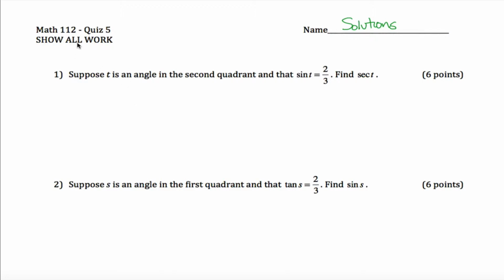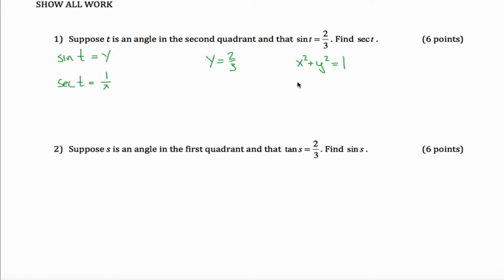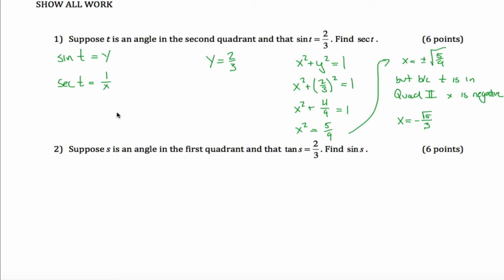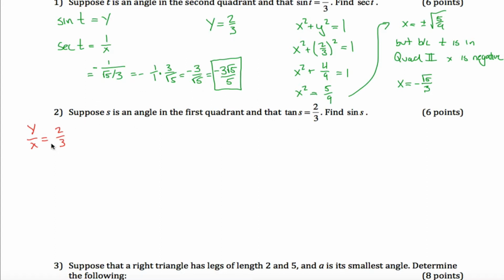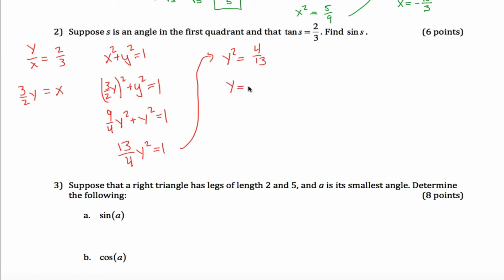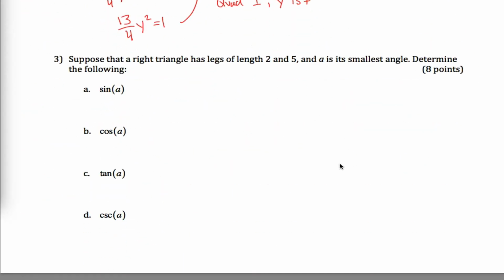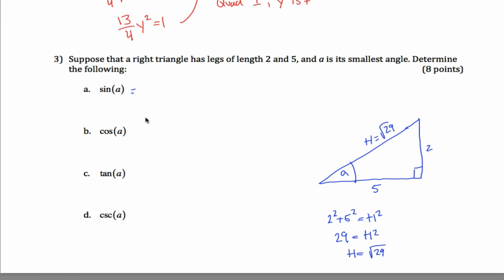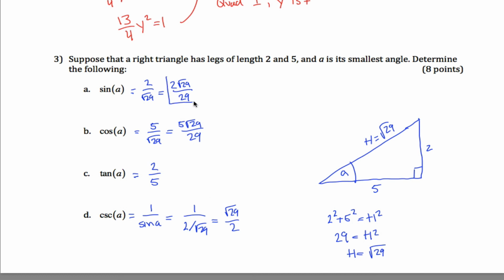Into to Trig Quiz